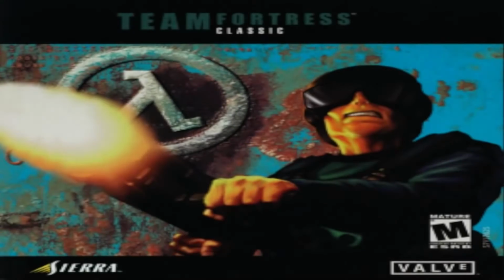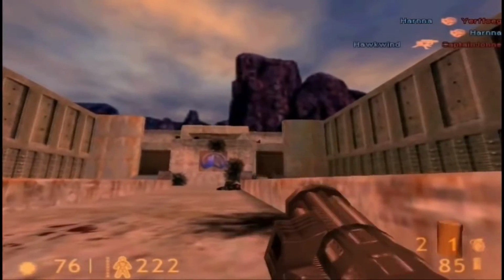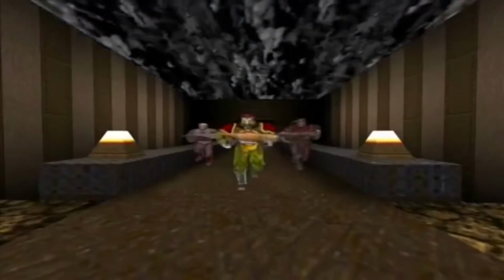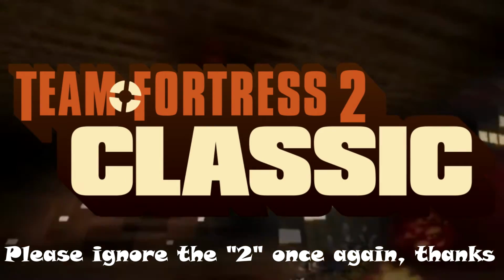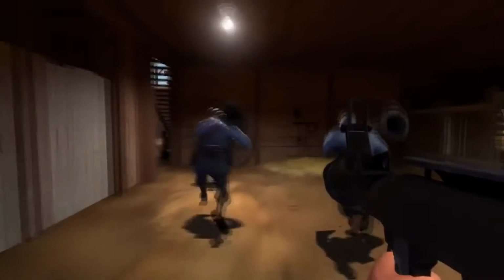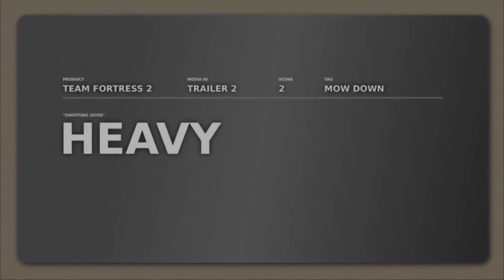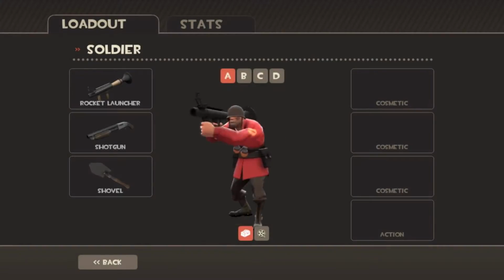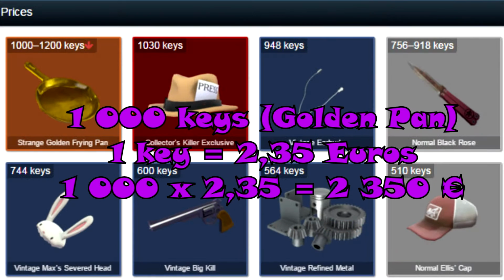The History of Team Fortress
Yes, it's true. This was originally a school assignment, but I thought it had potential to be a script for a video as well so BOOM. Here goes! And I cannot forget about thanking Gents for being so kind to act/pretend to be that trader you see in the video! x'D Thanks, man! LOVE YOU! *many hearts*

(Same HUD STAR_ uses!)

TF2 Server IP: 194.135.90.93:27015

Fallout: New Vegas MODS I use:
Mojave Stormtroopers - Imperial Armory:

I am secretly David Hayter *crawls away*